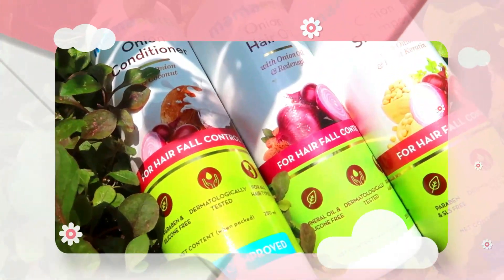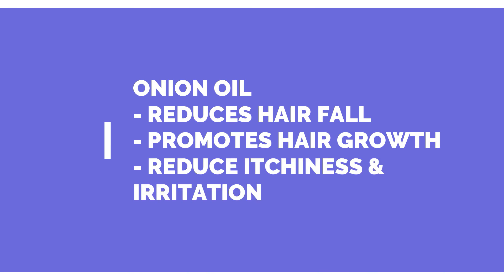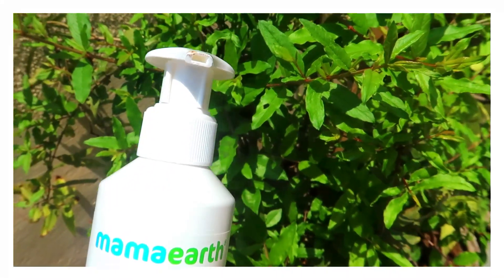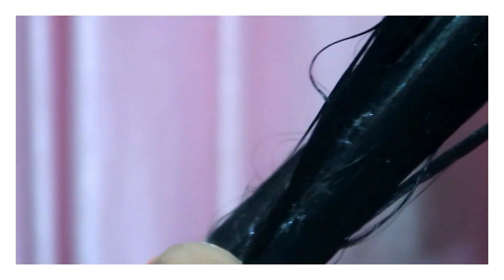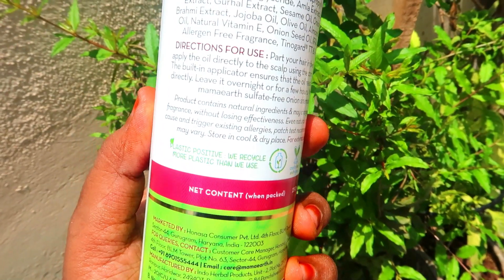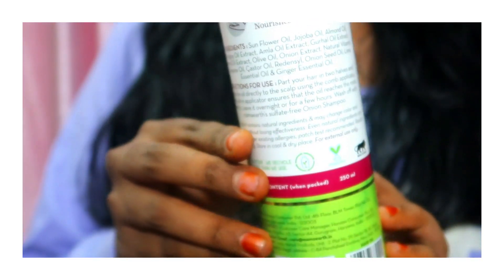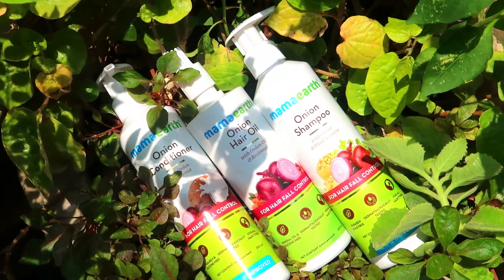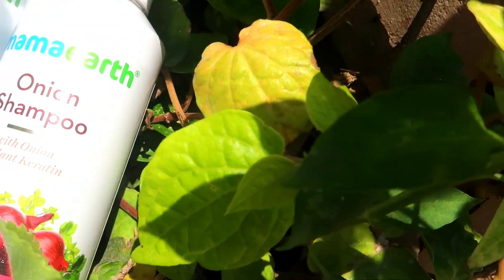Mamaearth Onion Range எப்படி இருக்கு 🤔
Mamaearth Onion Hair Care Range HONEST REVIEW in Tamil | Simple Tamil Channel

Buy from Mamaearth website.

This Video is in Collaboration with Mamaearth.